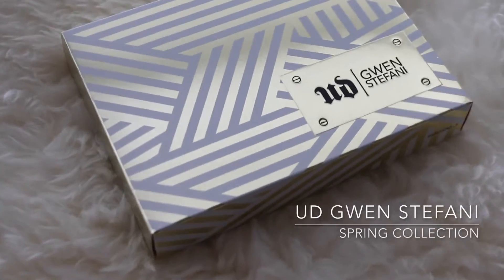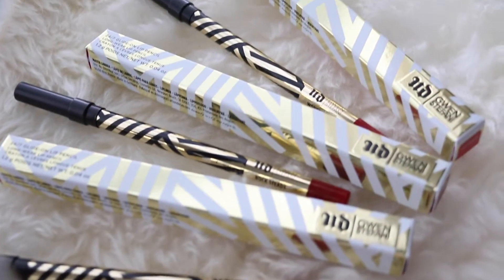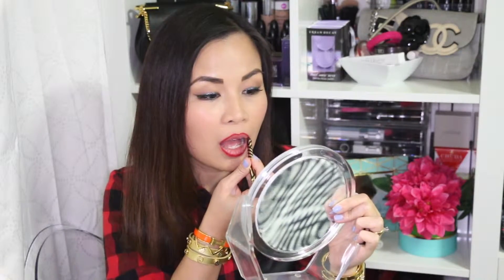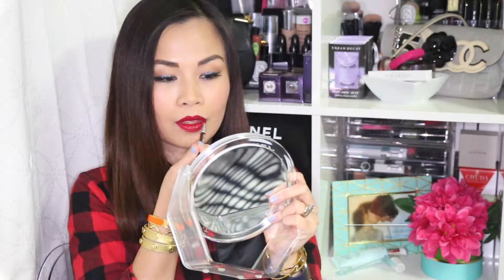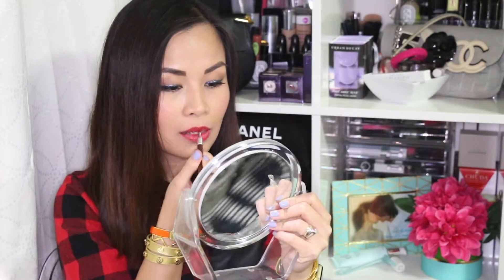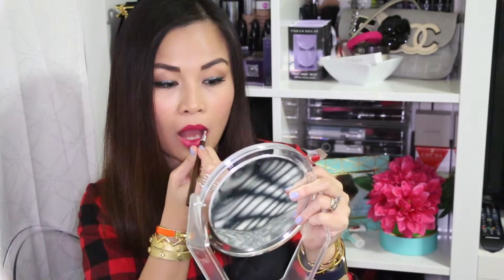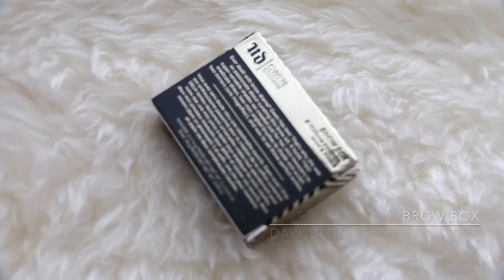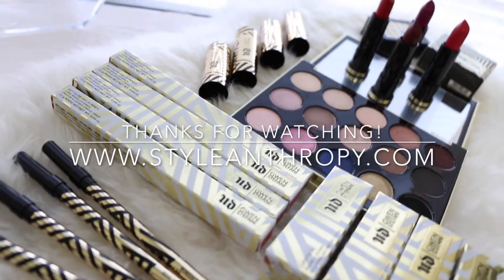Urban Decay Gwen Stefani Spring 2016 Collection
Sharing my thoughts and initial impressions, plus trying out the Urban Decay UD Gwen Stefani Spring 2016 makeup collection.

For more detailed views and to join the giveaway, please visit styleanthropy.com!

Cris